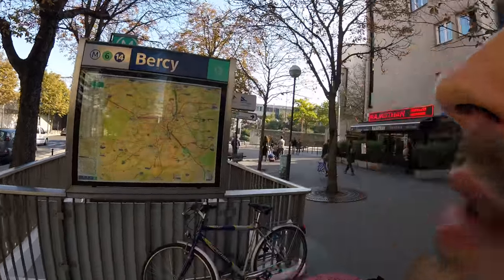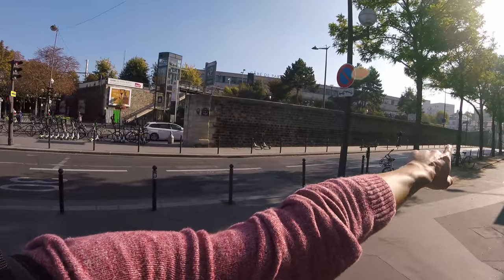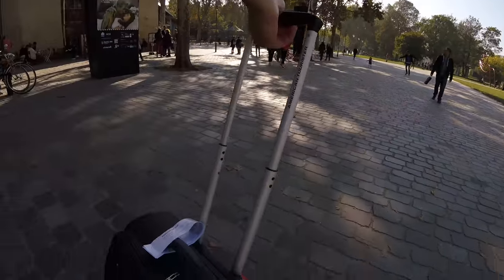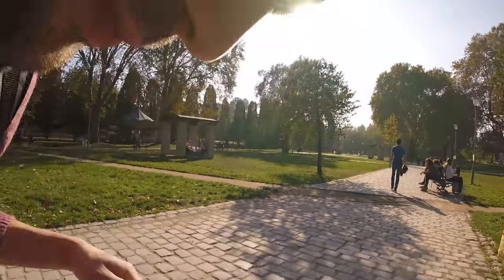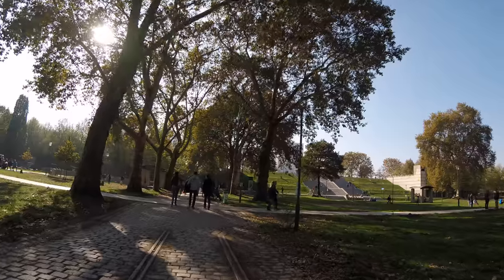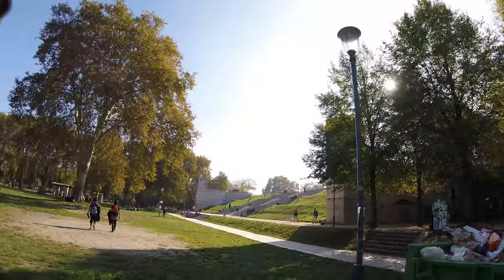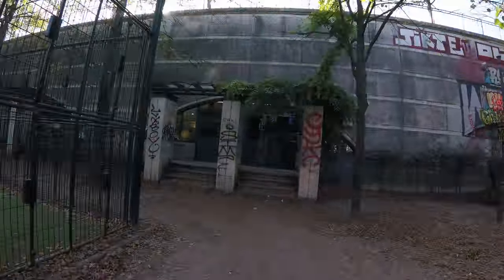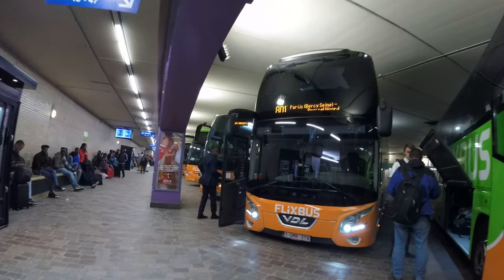FlixBus Paris - Bercy subway to FlixBus stop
This video shows you how to get to the FlixBus stop from the Bercy metro stop.